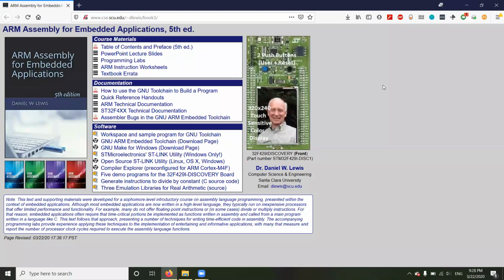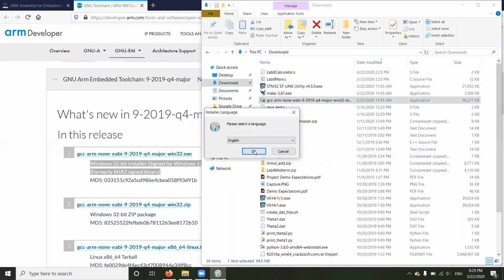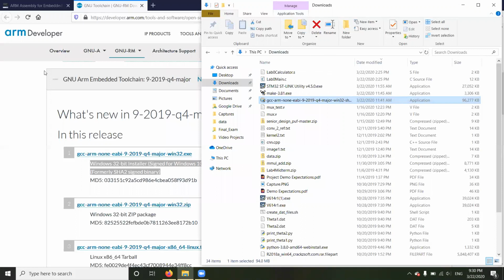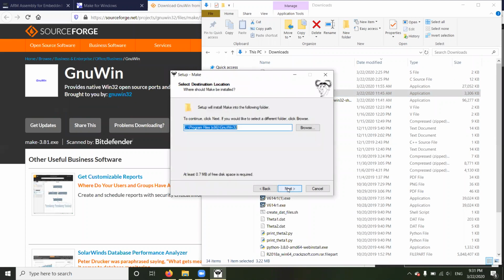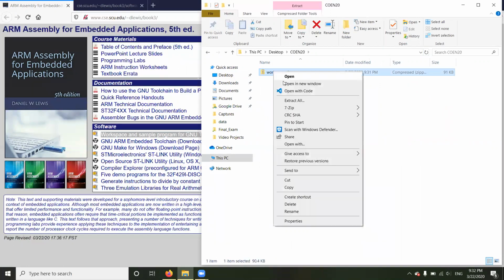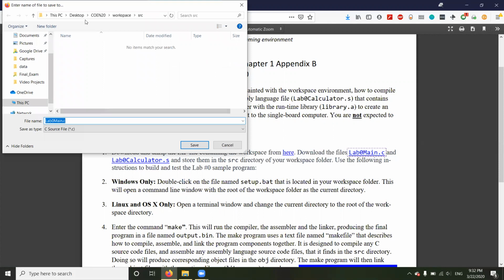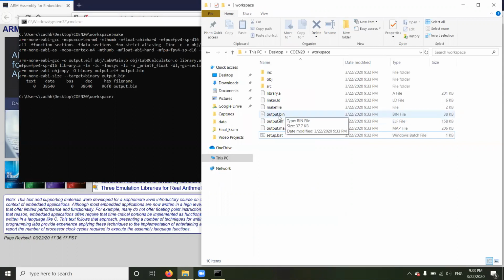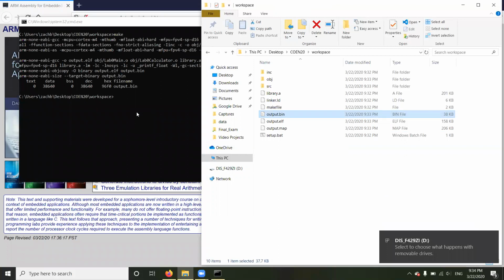Install GNU Toolchain on Windows (V2)